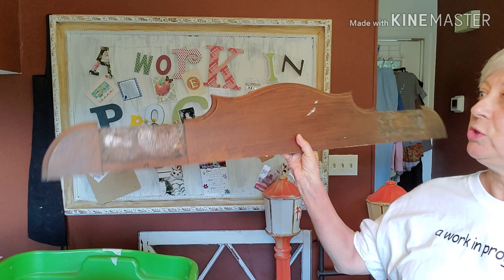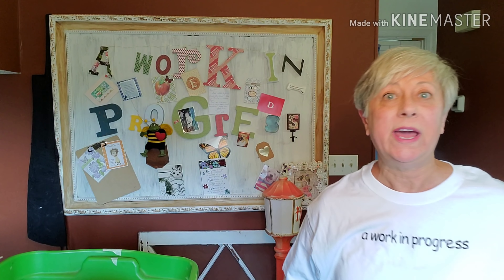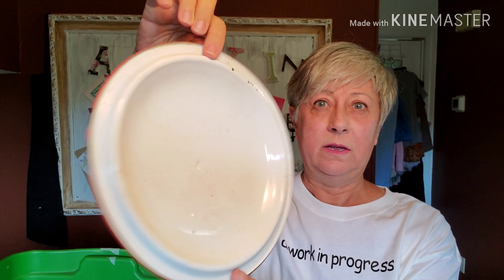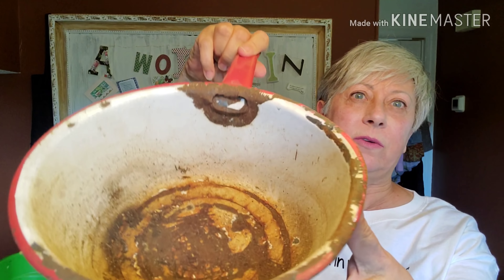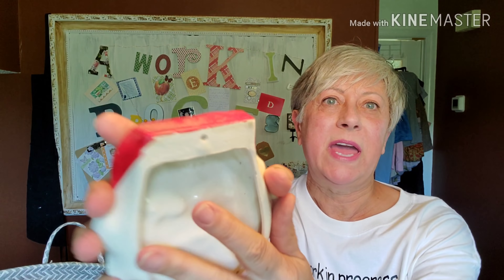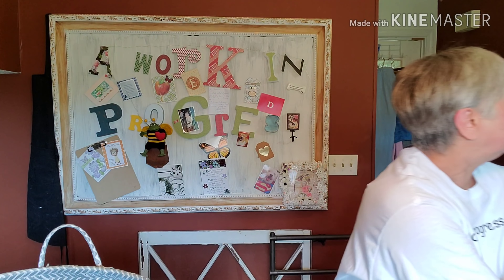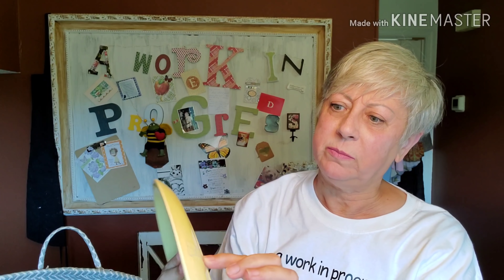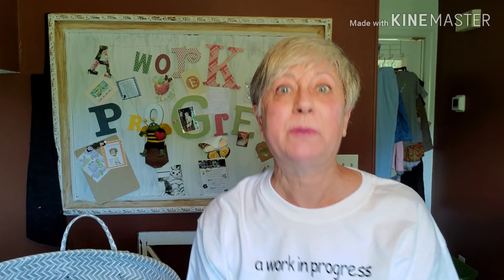Weekly Sunday thrift haul - with a twist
Hi everyone and welcome to my weekly Sunday thrift haul. Today I take you along to a yard sale with me and then show you the goodies that I was able to get. Let everyone know what your favorite find was from this haul. Joanne
eBay store